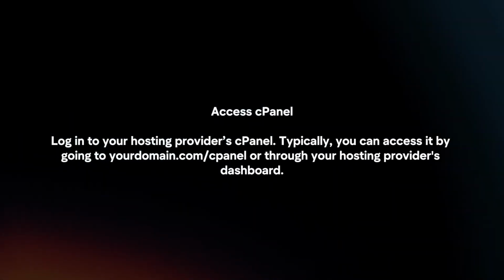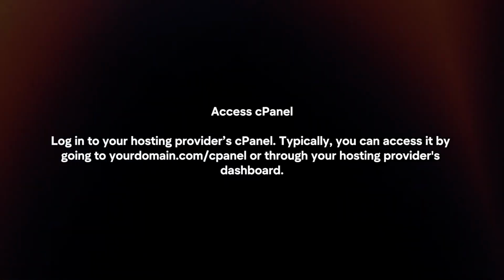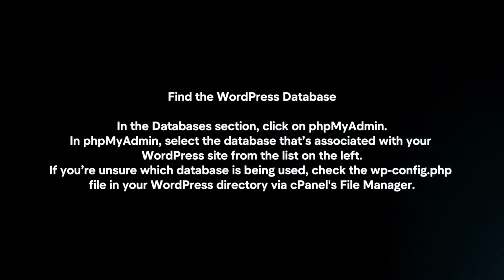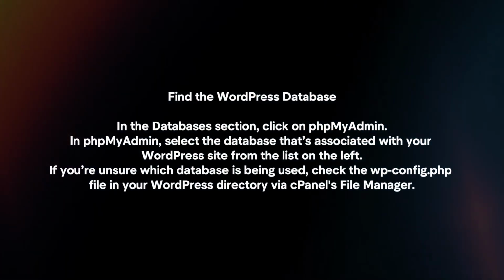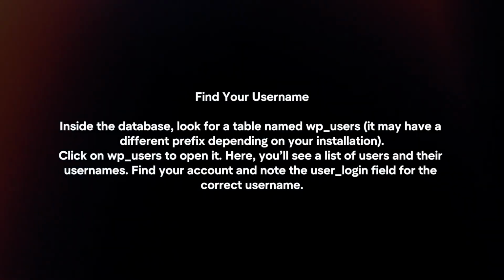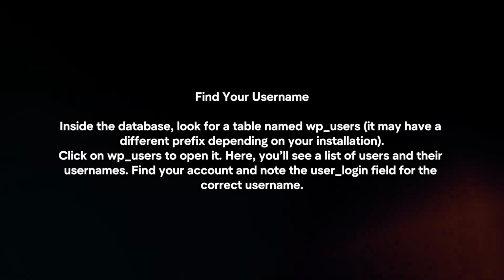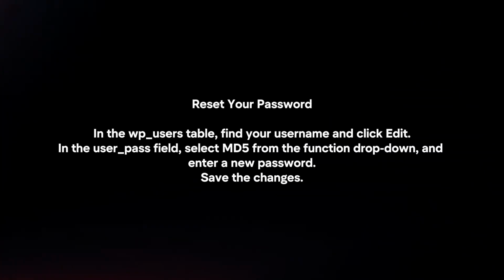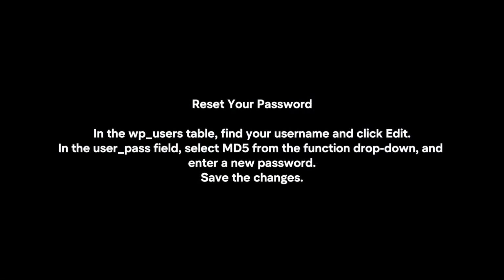How To Find WordPress Username And Password In cPanel (2025)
In this video I will explain How You Can Find WordPress Username And Password In cPanel In 2025.